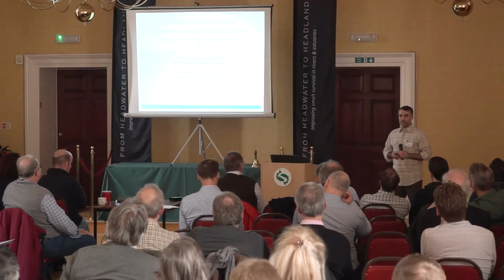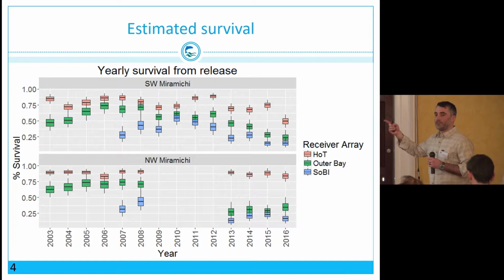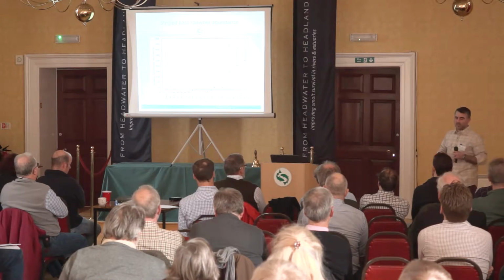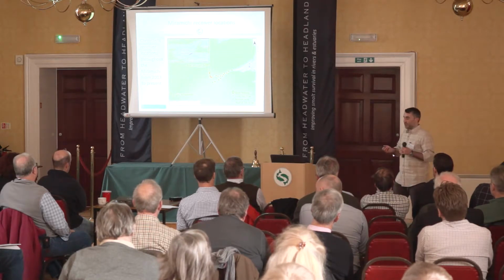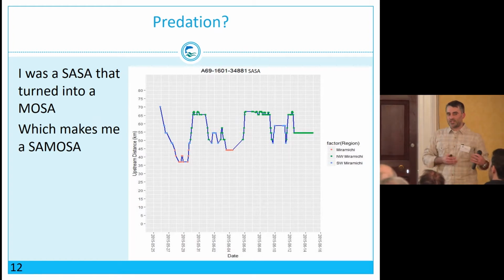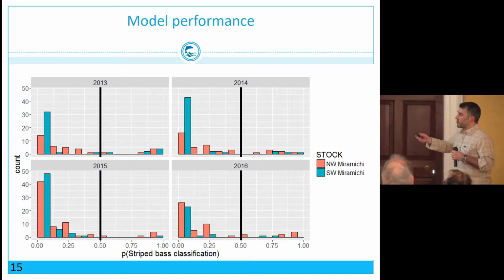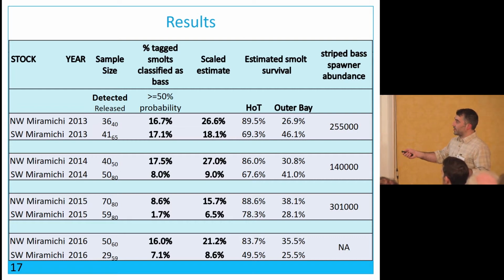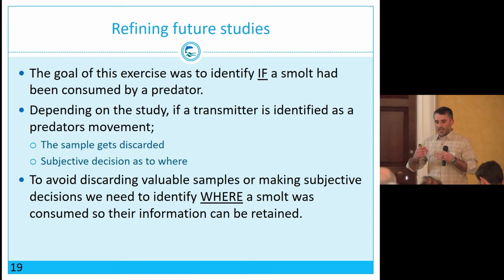Jason Daniels, Atlantic Salmon Federation, Canada - Conference: From Headwater to Headland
Estimating proportional consumption of acoustically tagged smolts by stripped bass in the Miramichi River